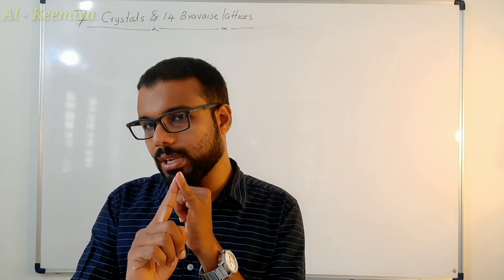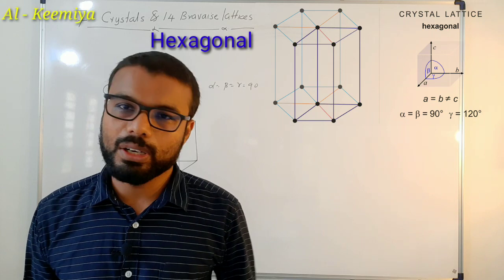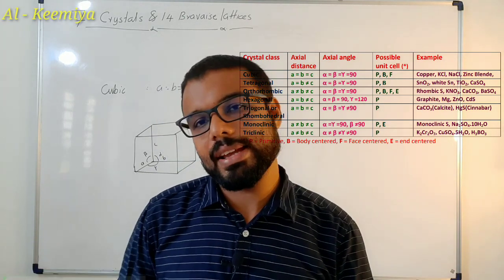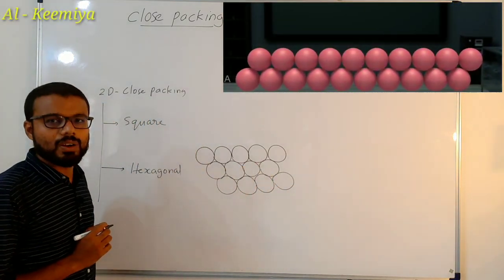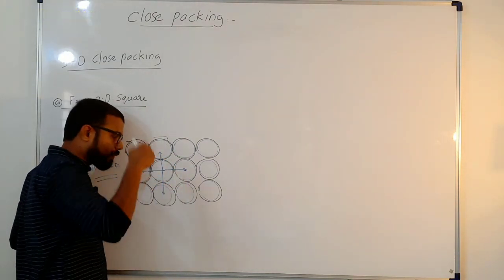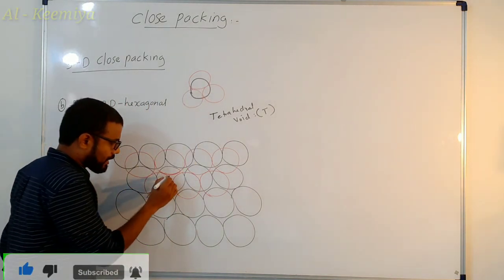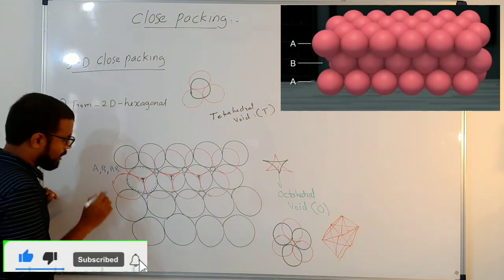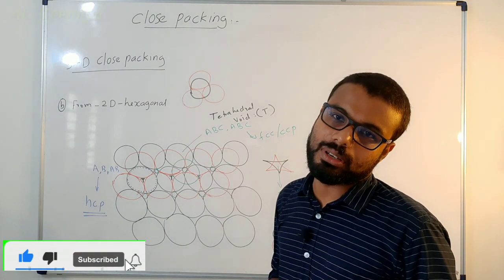Solid State Part -3. 7 Crystal System, 14 Bravais Lattice, Close Packing & Voids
3rd part of solid State for +2 students in Kerala Syllabus. First two parts links are given below